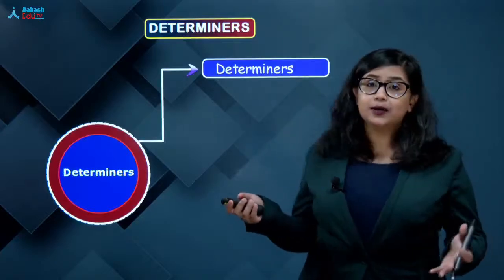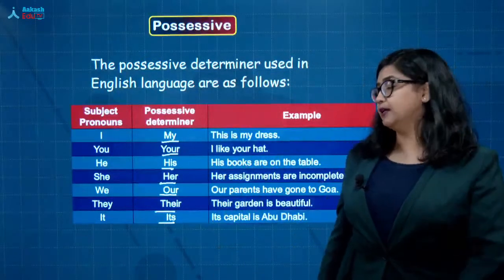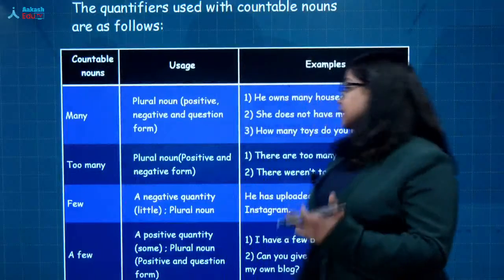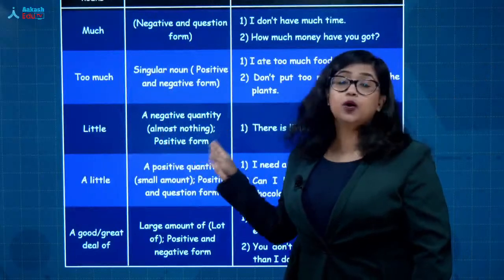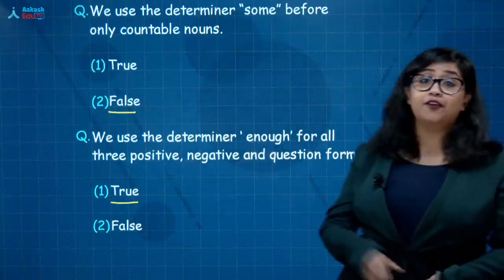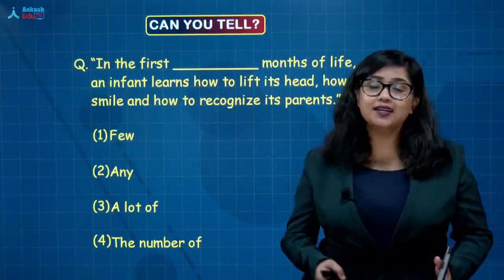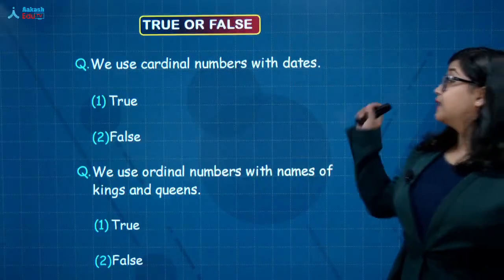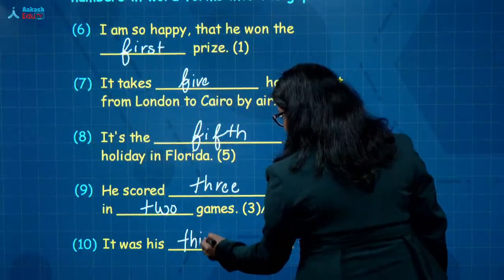Discussion on Determiner Part 2- Class 10 English|JEE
Aakash EduTV
High Quality NEET and JEE content from Aakash now on your TV Screens!
House of Aakash launches Aakash Edu TV on Airtel Digital TV-. Now your preparation is no more dependent on internet connections. 32+ years of legacy of Aakash and renowned faculty, is now just a channel away.

Available at Nominal Pricing
✅Channel 467 for JEE
➡️ 1 month @ Rs 247
➡️ 5 months @ Rs 1232+1 month Free
➡️ 9 months @ Rs 2223+3 month Free

Aakash Digital
Aakash Digital brings 32+ years of Aakash legacy to your home for NEET/ JEE/ Classes 8-12 coaching through state-of-the-art online classes. We provide the same rigour and discipline of classroom coaching at the convenience and safety of your home through live online classes and recorded video lectures. To know more about the courses at Aakash Digital,

With our user-friendly mobile app, we help students carry their study material in their pocket and learn anytime, anywhere. You can attend live online classes, watch recorded video lectures, ask doubts and solve online mock tests even when traveling on Aakash Digital Learning App.
Aakash Digital is now also present on Telegram.
Follow our channels for NEET and JEE for the latest updates, exam preparation tips from the Aakash experts, quizzes and much more:
✅Aakash Digital for NEET: